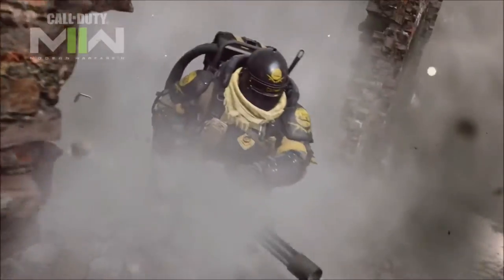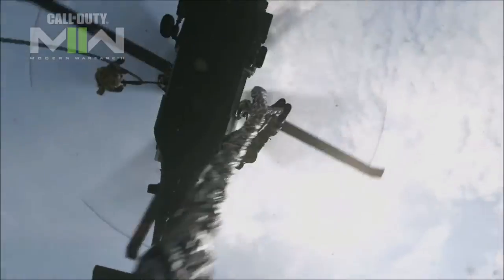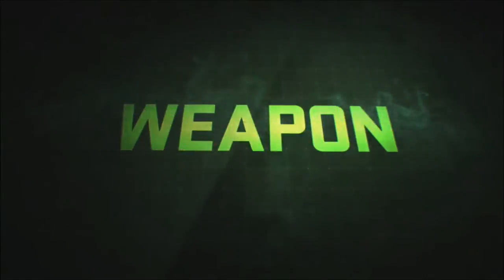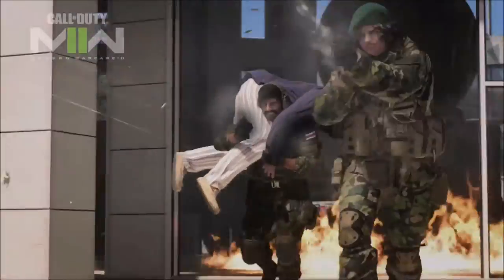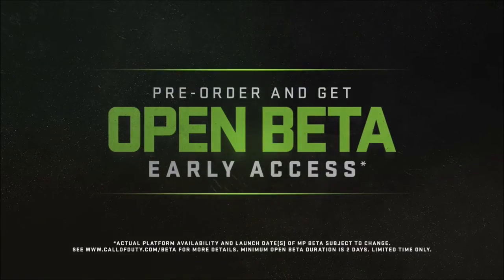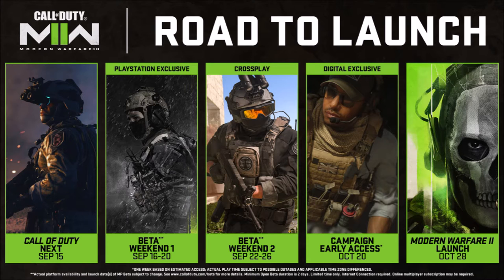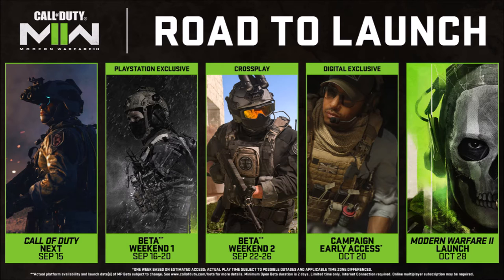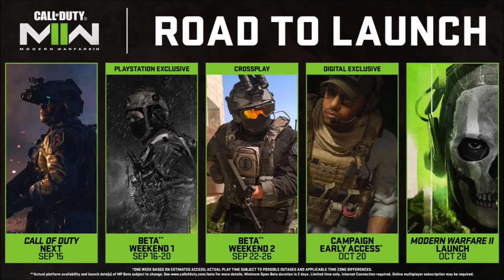⚡Confirmed Modern Warfare 2 Maps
The infinity ward devs provided a ton of new information about the maps expected to arrive in Modern Warfare 2.